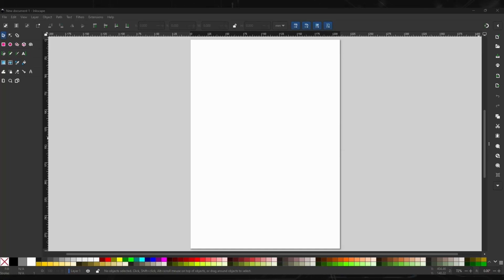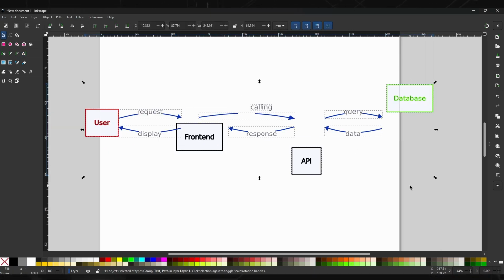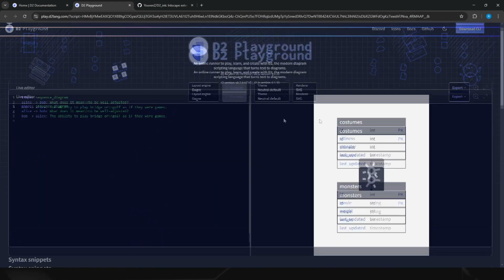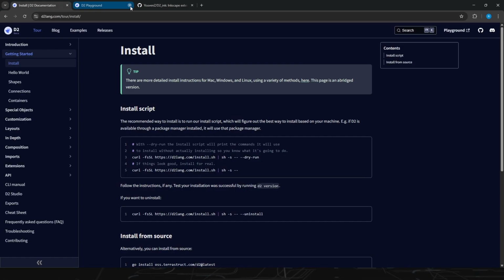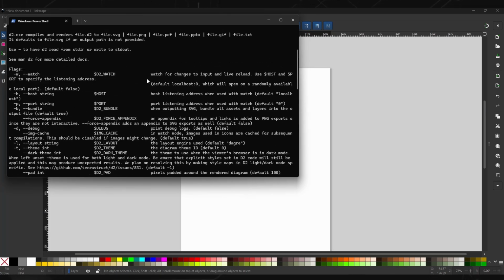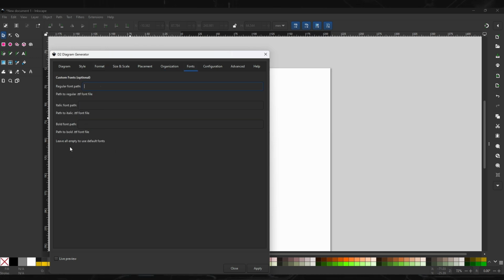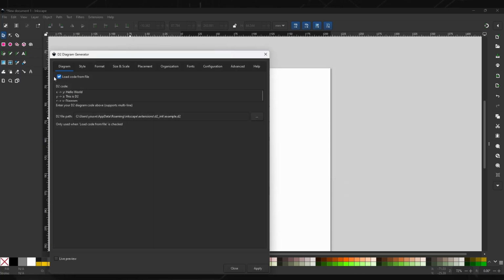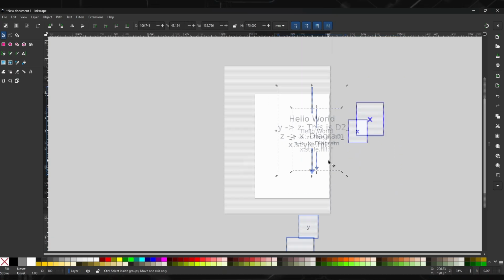Use D2 Diagrams Directly Inside Inkscape (NEW Extension + Easy setup)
Use D2 diagram code directly inside Inkscape and render architecture diagrams, flowcharts, and entity-relationship diagrams as native SVG — without ever leaving your workspace.

This extension bridges the gap between text-based diagramming and vector graphics, giving you the best of both: reproducible diagrams that are fully editable in Inkscape.

🎯 In this video you'll learn:
→ How to install the D2 Inkscape extension
→ Writing your first D2 diagram inside Inkscape
→ Rendering architecture diagrams and flowcharts
→ Editing the generated SVG elements
→ Re-running D2 code after changes